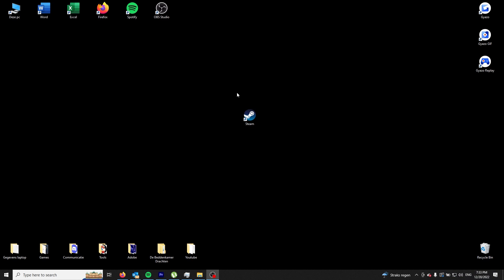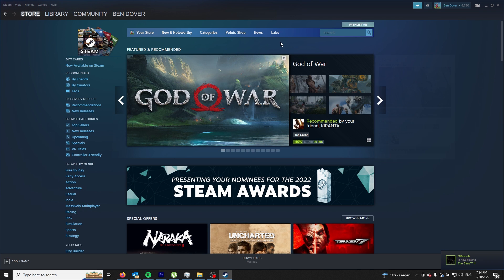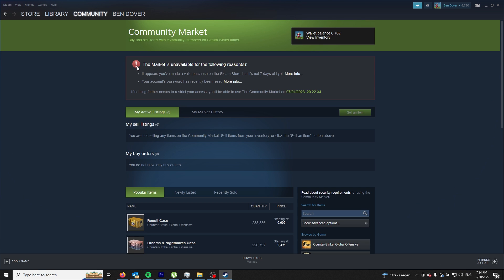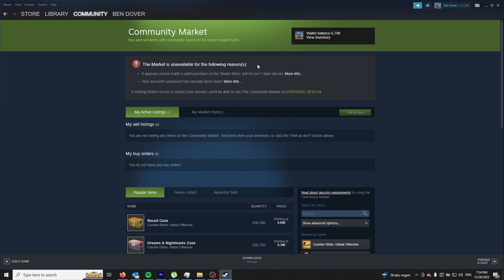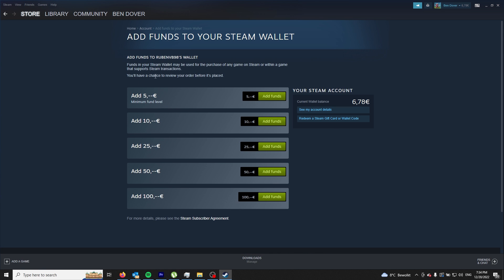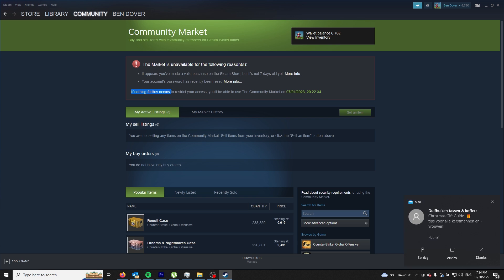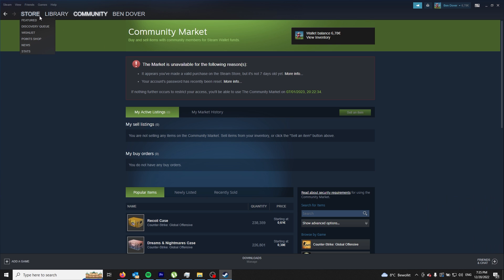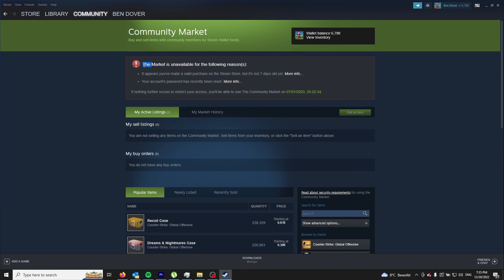How to Reactivate Your Locked Steam Community Market (Easy) 2023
Is your Steam Community Market locked and you're not sure how to fix it? Look no further! In this tutorial, we'll show you how to reactivate your market and get it up and running again. Whether you've exceeded the limit for adding new items or had a trade hold placed on your account, our guide has got you covered.

We'll walk you through the steps you need to take to resolve the issue and get your market back online.

If your Steam Community Market has been locked, it means that you have exceeded the limit for adding new items or that you have had a trade hold placed on your account. To reactivate your market, you will need to resolve the issue that caused it to be locked in the first place. Here are the steps you can take:

1.    Check the Steam Support page to see if there are any known issues with the Steam Community Market. If there are, you will need to wait for the issue to be resolved by Steam.

2.    If you have received a trade hold on your account, it means that Steam is reviewing recent activity on your account for potential fraud or other violations of the Steam Subscriber Agreement. To lift the trade hold, you will need to wait for the review to be completed. You can check the status of the review by visiting your account's Trade Hold Status page.

3.    If you have exceeded the limit for adding new items to the Steam Community Market, you will need to wait for some of your current listings to sell or expire before you can add more items. The limit is reset every 24 hours, so you can try again the next day.

If you have tried these steps and your Steam Community Market is still locked, you may need to contact Steam Support for further assistance.